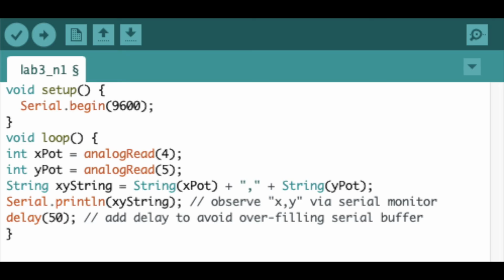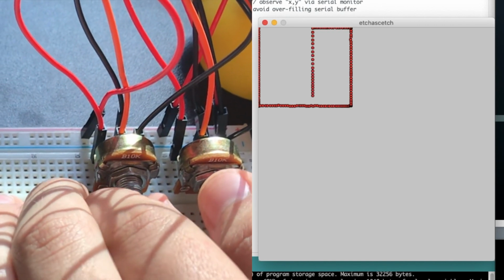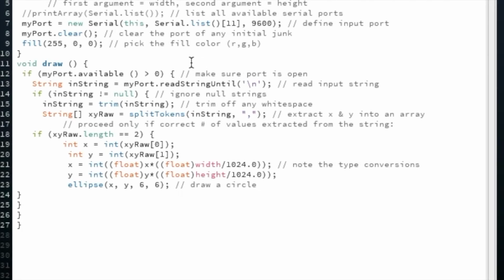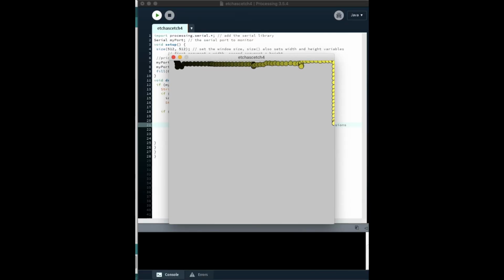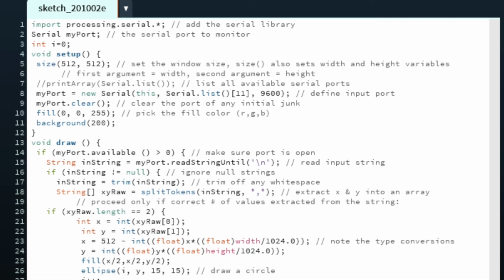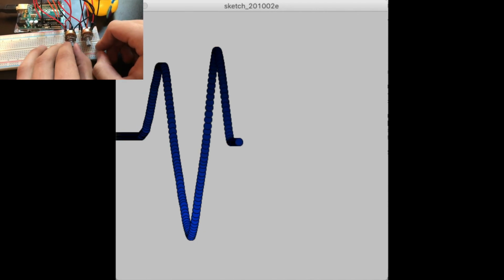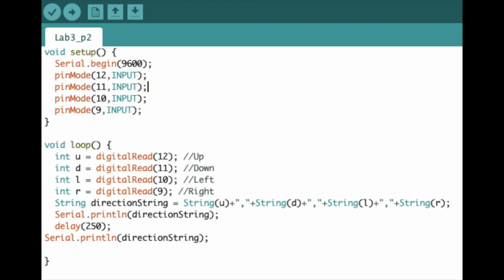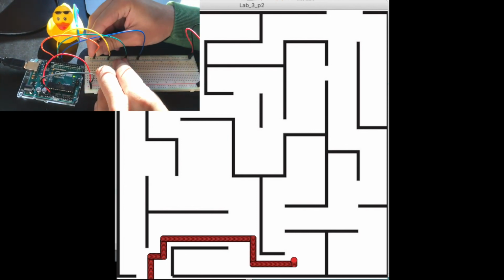lab3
Lab 3 submission ENME 351